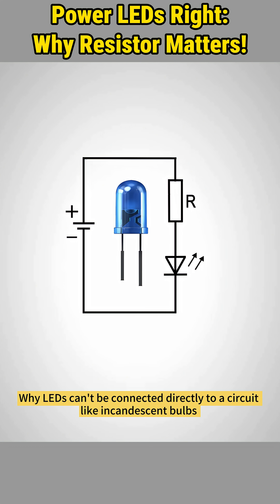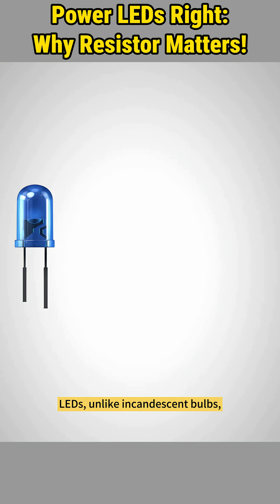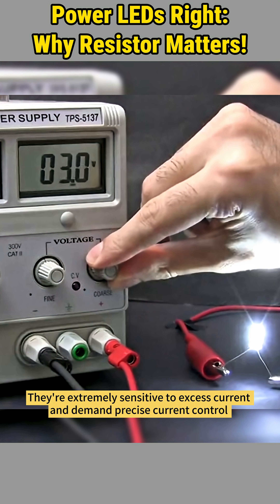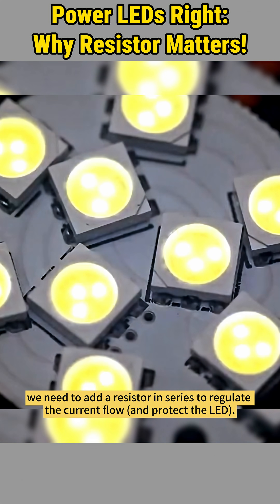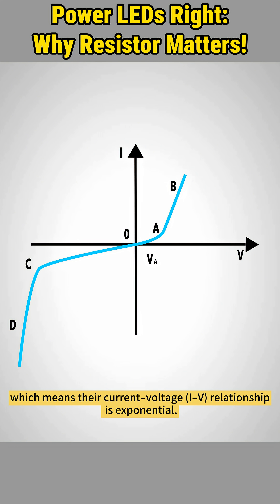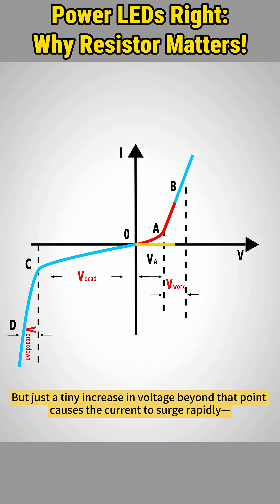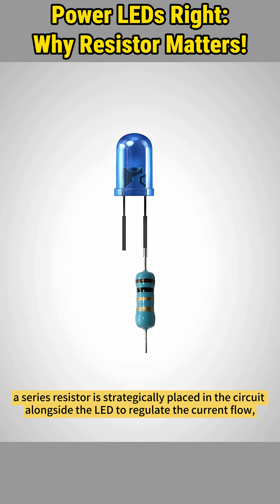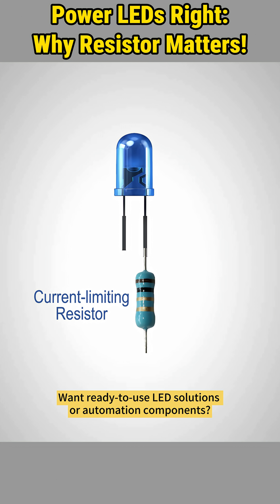Why LEDs Needs a Series Resistor?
👀Looking for quality LED components and automation solutions?
💡Learn why LEDs can’t be connected directly to a circuit like incandescent bulbs and why a resistor in series is essential!

📝In this quick explainer, we dive into how LEDs are sensitive low-current devices and the crucial role of the “current-limiting resistor” in protecting your LED’s delicate PN junction, ensuring long-lasting and safe LED operation.
👍Like this video if it helped you!

✅ATO has the products, support, and pricing to power your ideas to life.